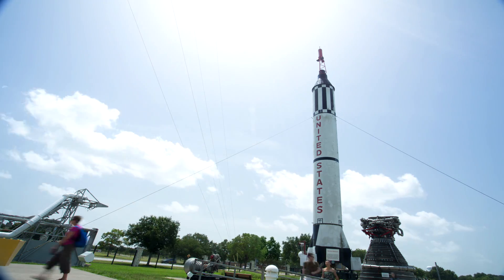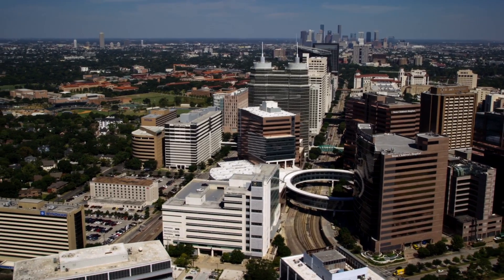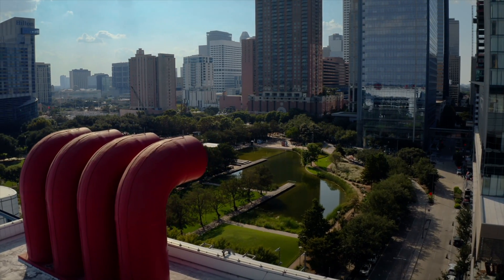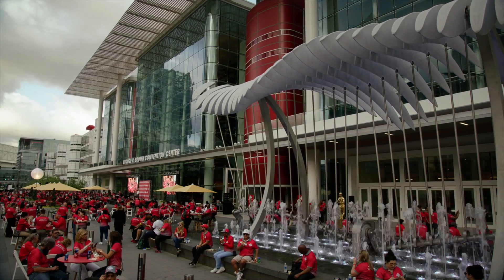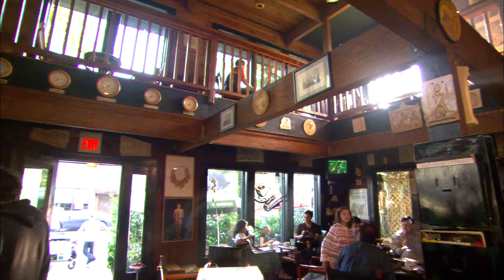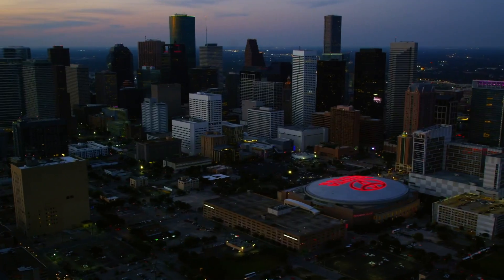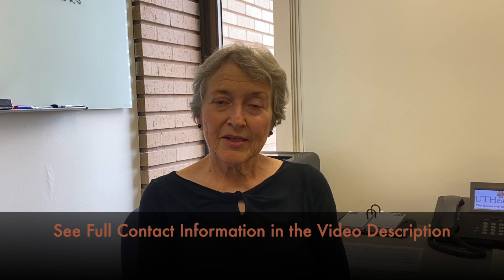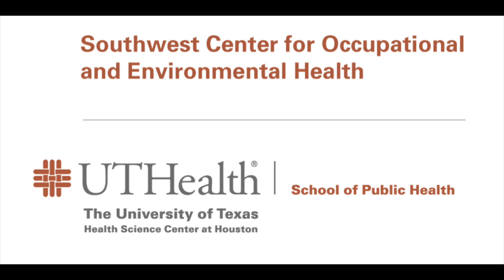SWCOEH Occupational & Environmental Medicine Residency Program Intro Video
Welcome to the Occupational & Environmental Medicine Residency at the Southwest Center for Occupational and Environmental Health (SWCOEH). The OEM Residency at the SWCOEH trains practicing physicians for occupational and environmental positions in private practice, industry, government, the military or academia. The ACGME-accredited residency program includes one year of coursework leading to an MPH and one practicum year.

Peggy Weinshilboum, MBA
Program Coordinator